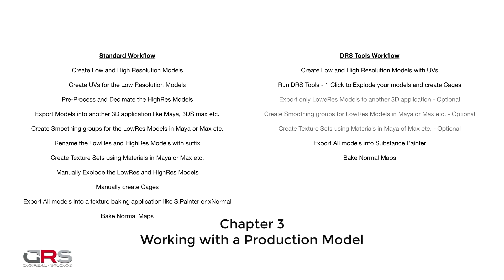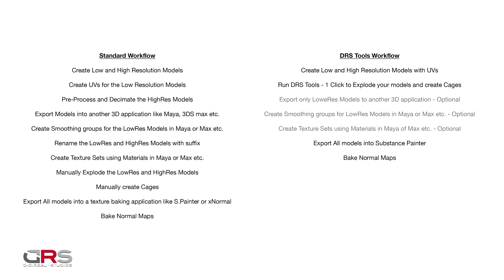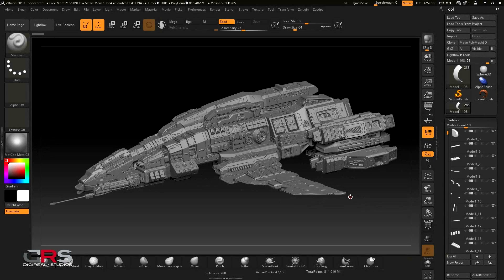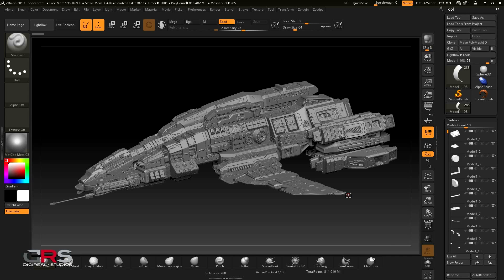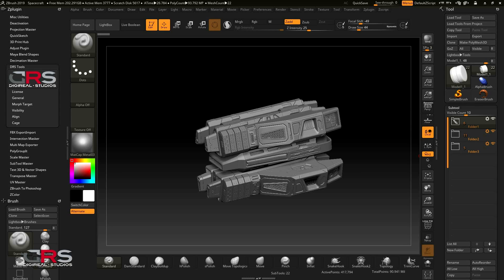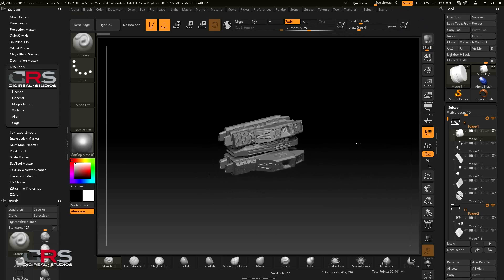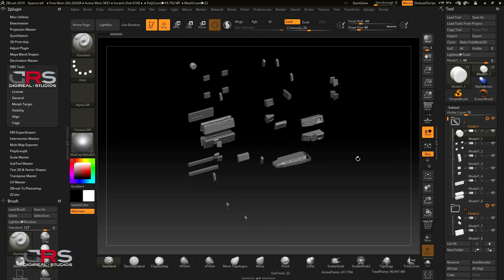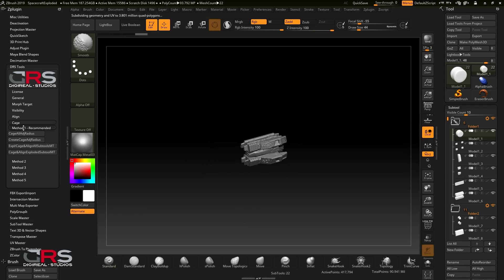ZBRUSH to SUBSTANCE PAINTER - How to create Cages & Bake Normal Maps with the DRS Tools plugin - 3/6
In this tutorial we show you probably the fastest method ever for creating cages for multiple models for texture baking purposes. This is the key feature of DRS Tools and we created 5 different methods for creating cages lightning-fast, capturing all the details and corners of your models artifact free and without distortions. 1 click literally explodes your subtools, aligns all the low res (low poly) models with the high res (high poly) models and creates cages that are aligned to cover correctly the models for proper normal map baking in Substance Painter or xNormal. All you will have to do is export your models once the calculation is completed and the cages are created. We battle-tested DRS Tools on over 5000+ models and stressed tested it up to 1.999 BILLION (with a B) polygons in ZBrush during calculation.

DRS Tools v1.0 is a set of 47 ZBrush functions designed to help you speed up your everyday workflow in ZBrush and save you countless hours especially when it comes to preparing your models for baking your normal maps in a texture baking application like Substance Painter. Exploding your models and creating cages for them in a single click is only a fraction of what this ZBrush plugin can do!

Compatibility:
- ZBrush 2019+ (Windows version only)

Features:
- Explode your models and create cages for them with a single click
- 5 Methods for Creating Cages
- Bulk rename your models
- Add Prefix and Suffix
- Bake Layers for multiple subtools
- Enable and disable Polypaint for all visible subtools
- Enable and disable SmoothUV for all visible subtools
- Store, Switch and Delete morph target for multiple visible subtools
- Make a subtool Visible or Invisible by Name
- Make a subtool Visible or Invisible if it's a Cage
- Make a subtool Visible or Invisible if its number is either Odd or Even in the subtool list
- Duplicate all visible subtools
- Delete all Visible or Invisible subtools
- Match the size between 2 subtools
- Align 2 subtools
- Align every 2 consecutive subtools
- Align a subtool’s morph target to its exploded position.

You will get:
- DRS Tools Plugin
- License Key
- Documentation
- Video Tutorials Link